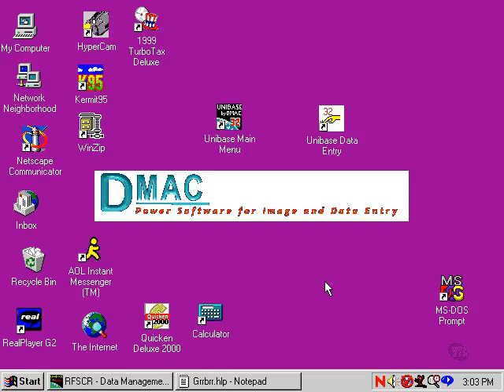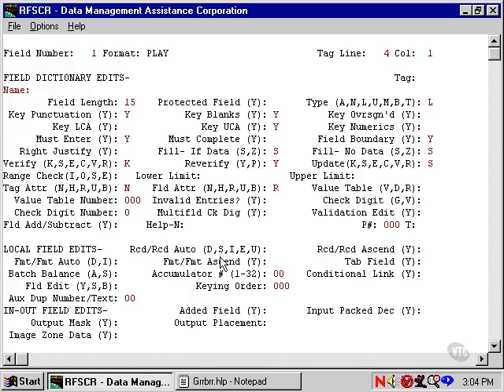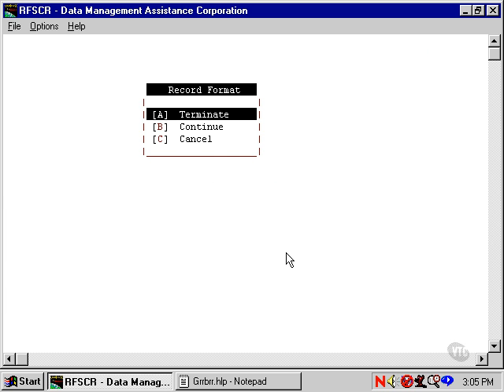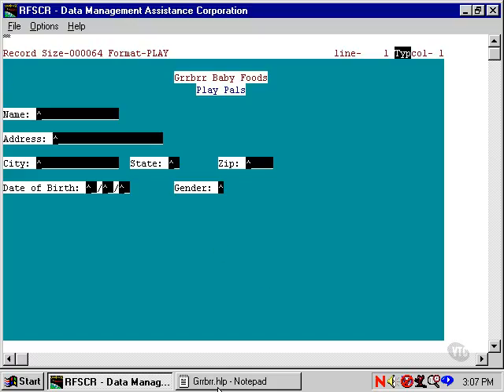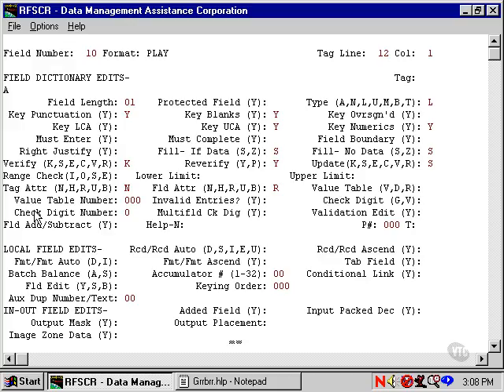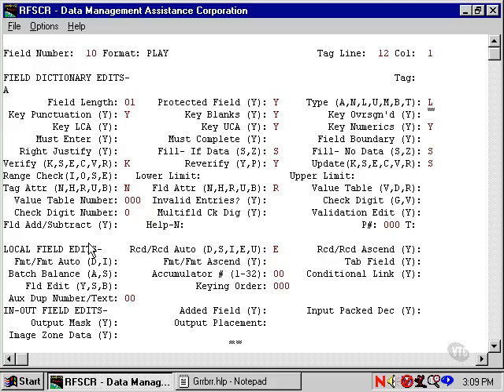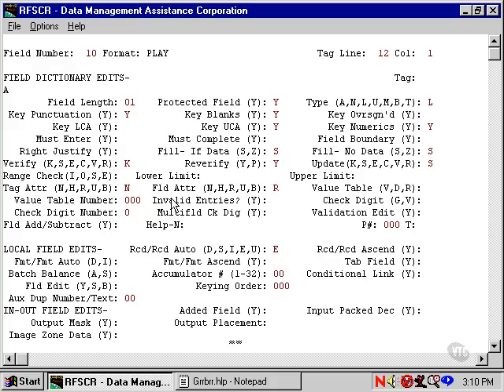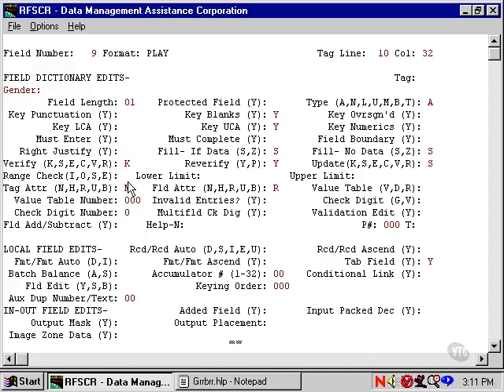Job Make-Rcd/Rcd Auto To Tab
Describing fields that may not need to be keyed